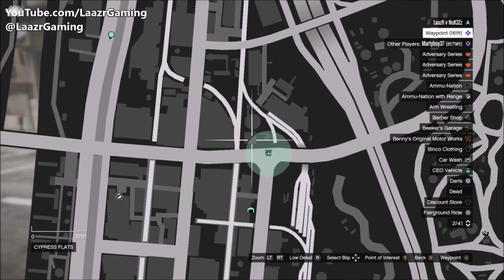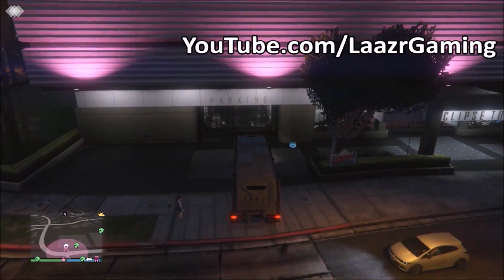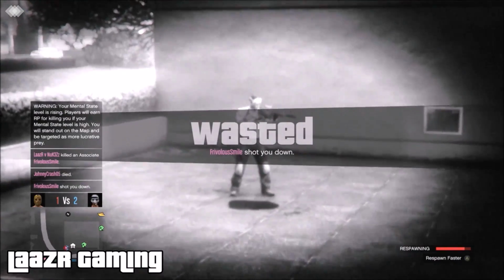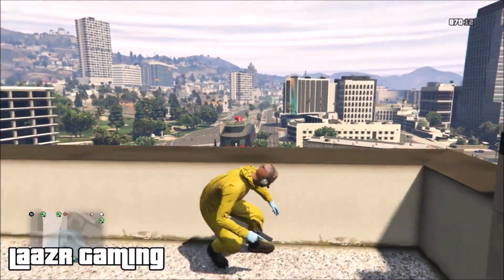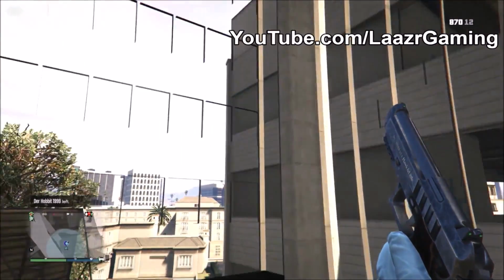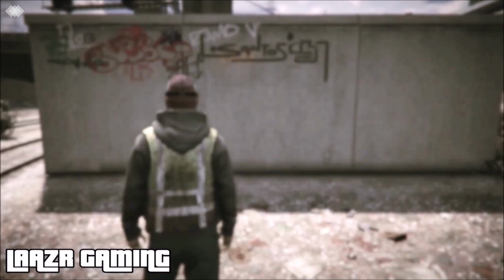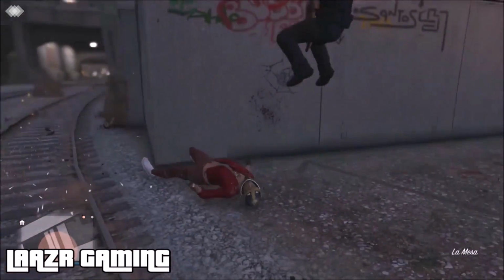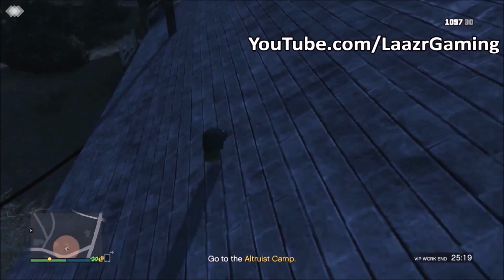GTA 5 Online - BEST *WORKING* GLITCHES & TRICKS! (God Mode Glitch, Wallbreaches, Launch Glitch)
LaazrGaming Presents A Brand "NEW" LEGIT Grand Theft Auto V Online video, showcasing 5 new glitches and tricks currently working in gta 5 online. This is not a "GTA 5 Money Glitch". These glitches are working after Patches 1.45 for Next Gen ps4 / Xbox one, PC thumbnail